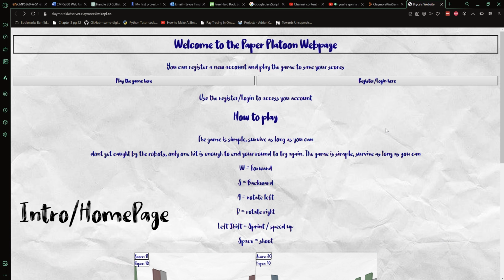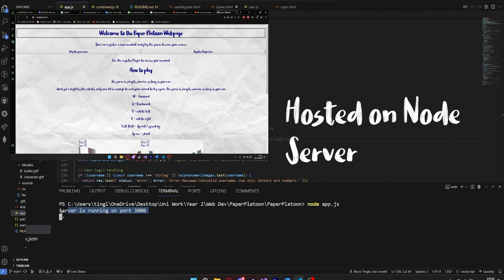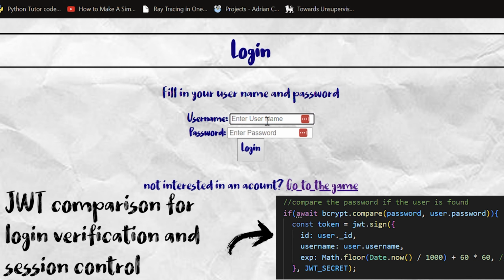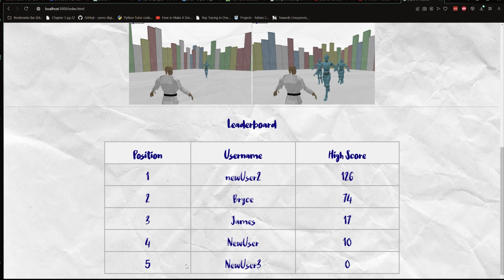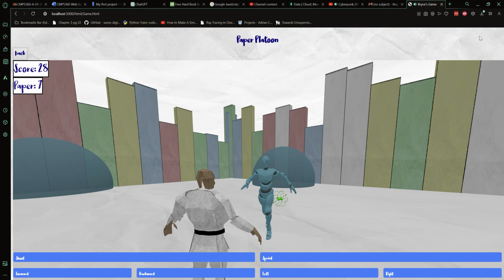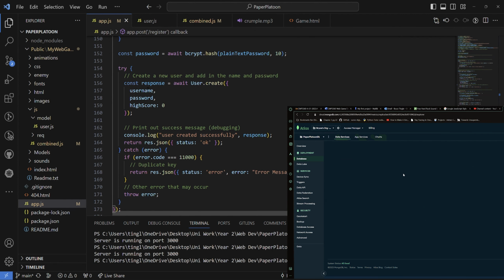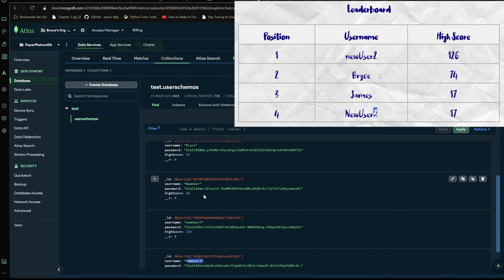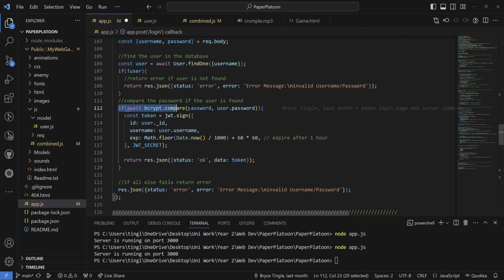Paper Platoon by Bryce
A small survival third person shooter web game, you're a paper guy trying to survive shredding robots!!

This was also a final submission piece for my web development module Second year university so this is more a technical breakdown of what I did
you can give it a play here: "https:// claymorekiwiserver.claymorekiwi.repl.co"